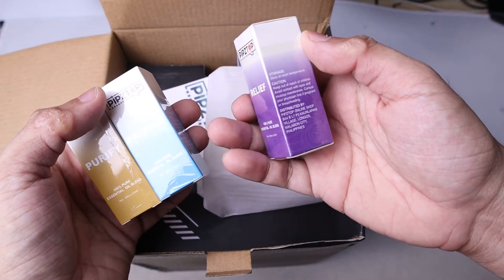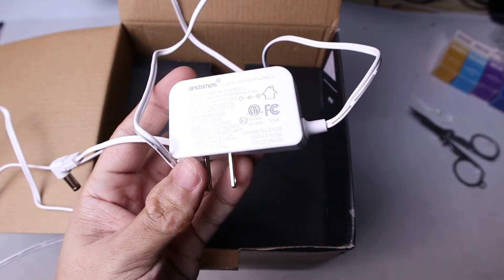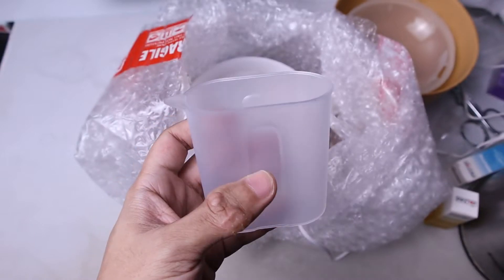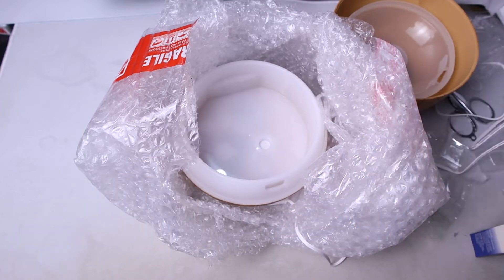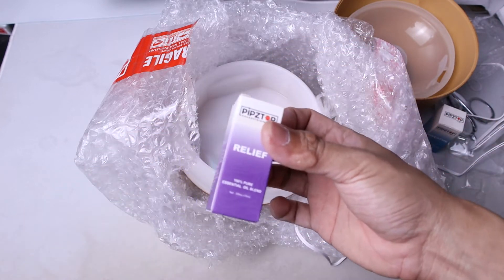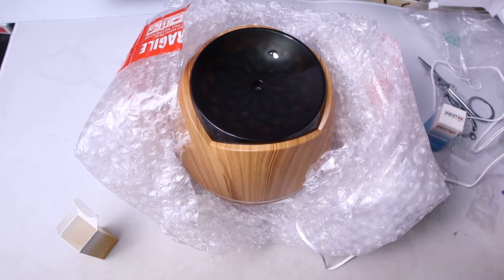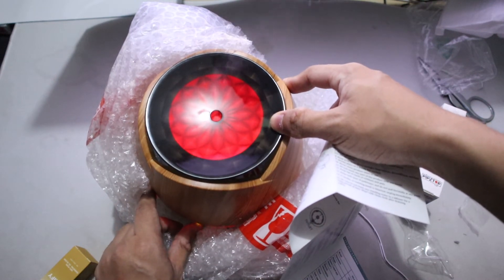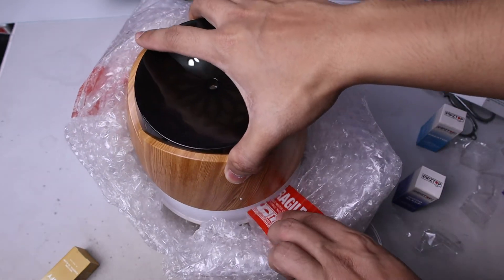Pipztop Essentials Lotus Ultrasonic Diffuser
PURE ESSENTIAL OIL
Blends: mixture of 3 or more oils for a specific purpose. Good sleep, breathe, Relief, and Purify)

✨LOTUS ULTRASONIC DIFFUSER
✔️Premium quality
✔️utilizes non-heat ultrasonic waves which does not compromise the natural properties of the oils.
✔️can also be used as humidifier without the oil
✔️400mL capacity
✔️works up to 10 hrs.
✔️strong and weak mist option
✔️with timer
✔️7 LED lights changing colors (intense or weak)
✔️high quality materials, ABS PP plastic, BPA free, 100% safe and toxin free
✔️safe to use for any essential oils
✔️comes with cord, manual, and measuring cup
✔️7 days replacement, 6 months warranty